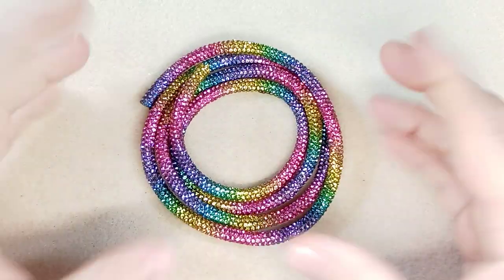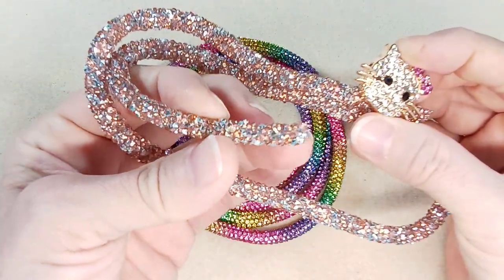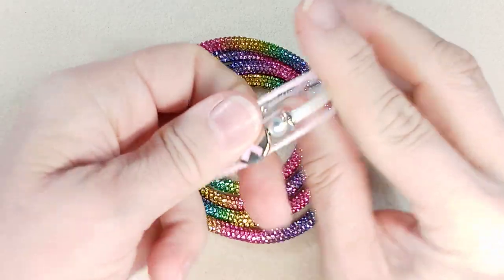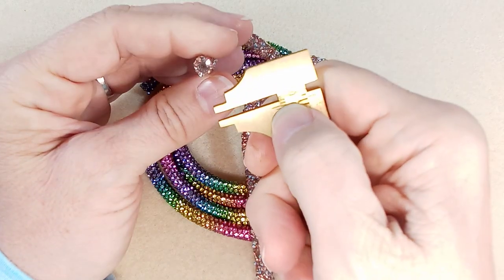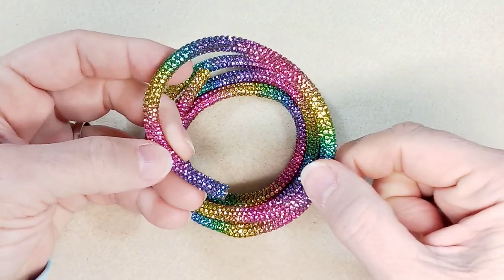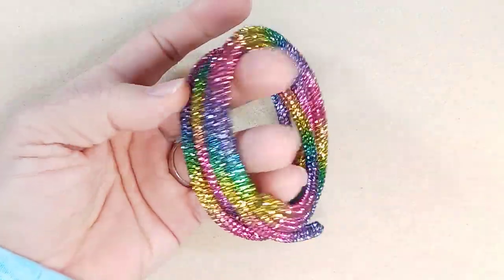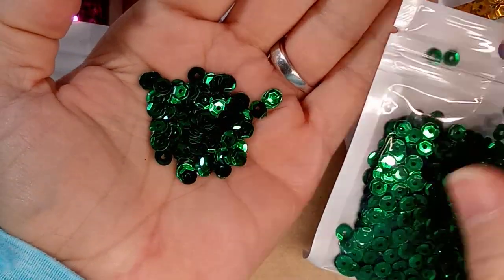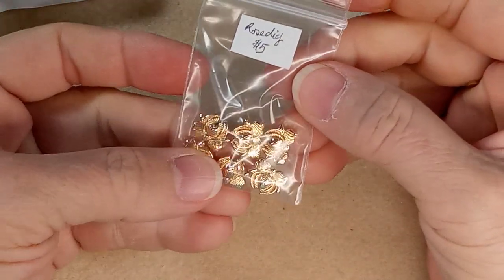AliExpress Haul 🤓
Faux Leather
Round Sequins
Black Cup Chain
Flower Sequins
Skull Crystals
Gold Lotus Flower Spacer Bead